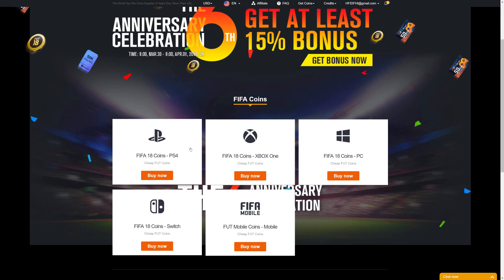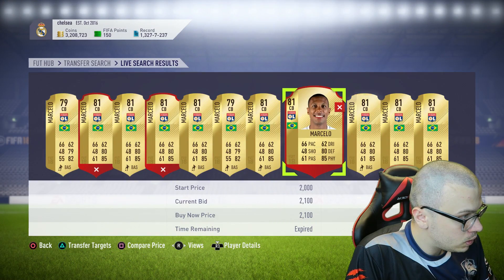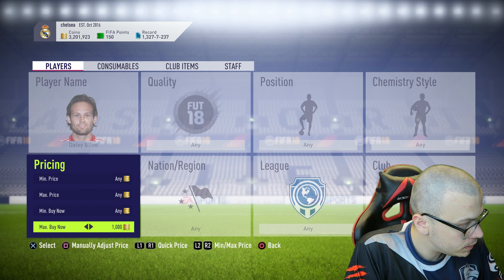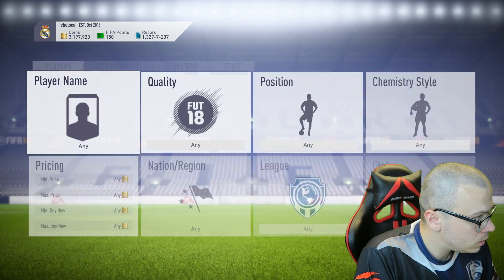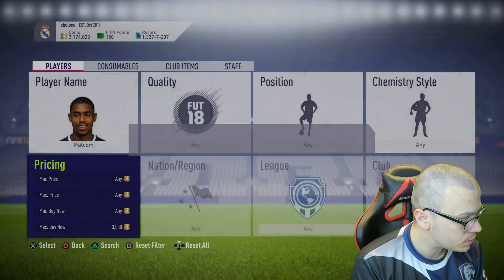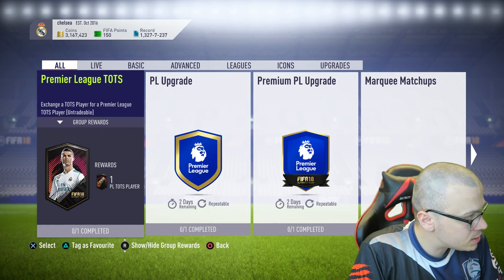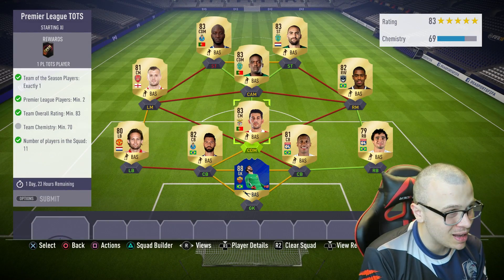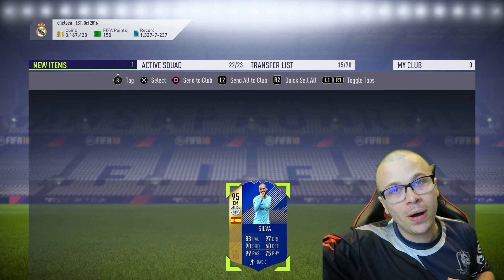NEW GUARANTEED PREMIER LEAGUE TOTS SBC! AMAZING HIGH RATED 95+ TOTS in A PACK! FIFA 18 ULTIMATE TEAM